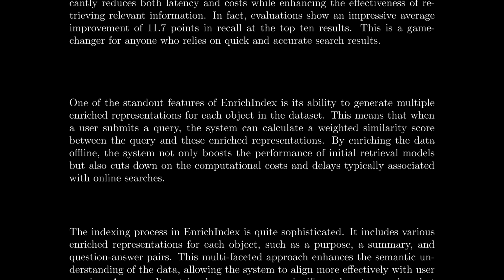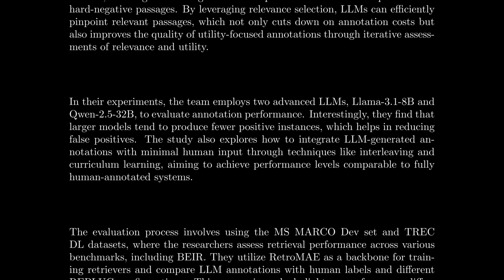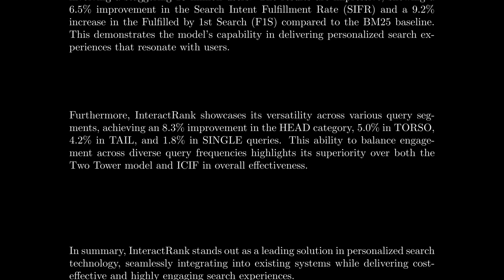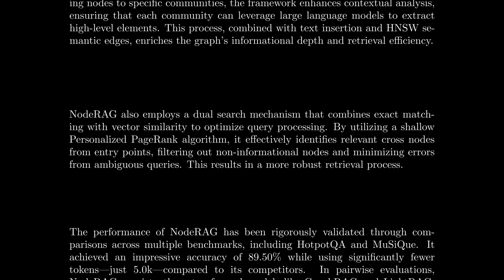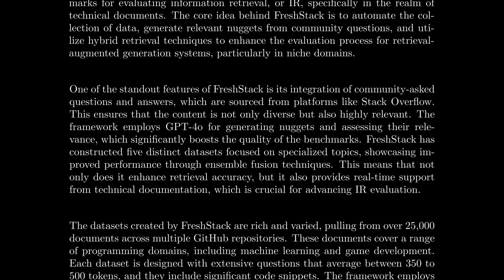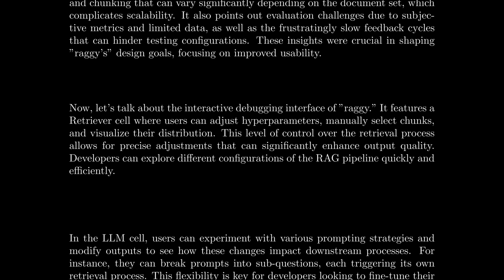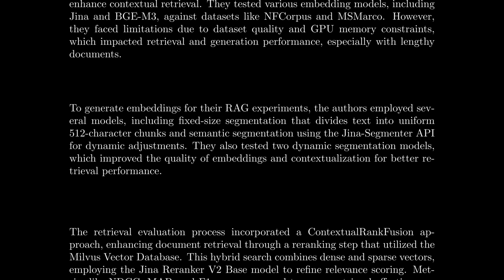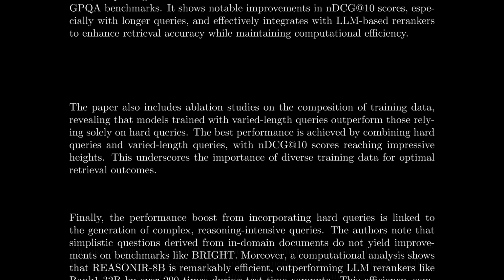Momentum Episode 3: Advanced information retrieval pipelines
In "Episode 3" we run the query "Advanced information retrieval pipelines", the following papers were identified as relevant:

Paper 1
 - Title: EnrichIndex: Using LLMs to Enrich Retrieval Indices Offline
Paper 2
 - Title: InteractRank: Personalized Web-Scale Search Pre-Ranking with Cross Interaction Features
Paper 3
 - Title: Optimizing Compound Retrieval Systems
Paper 4
 - Title: FreshStack: Building Realistic Benchmarks for Evaluating Retrieval on Technical Documents
Paper 5
 - Title: RAG Without the Lag: Interactive Debugging for Retrieval-Augmented Generation Pipelines
Paper 6
 - Title: ReasonIR: Training Retrievers for Reasoning Tasks
Paper 7
 - Title: Composable NLP Workflows for BERT-based Ranking and QA System
Paper 8
 - Title: Leveraging LLMs for Utility-Focused Annotation: Reducing Manual Effort for Retrieval and RAG
Paper 9
 - Title: Reconstructing Context: Evaluating Advanced Chunking Strategies for Retrieval-Augmented Generation
Paper 10
 - Title: NodeRAG: Structuring Graph-based RAG with Heterogeneous Nodes